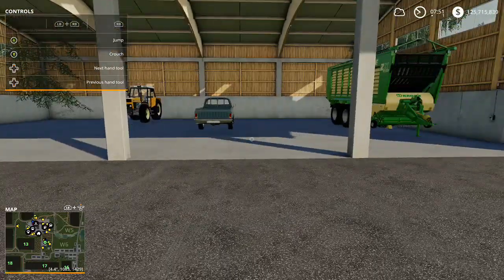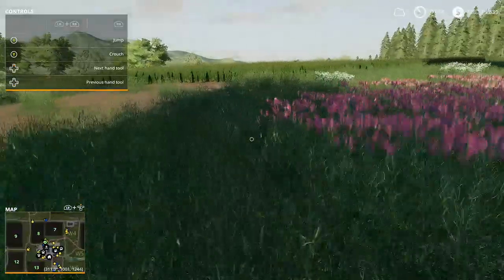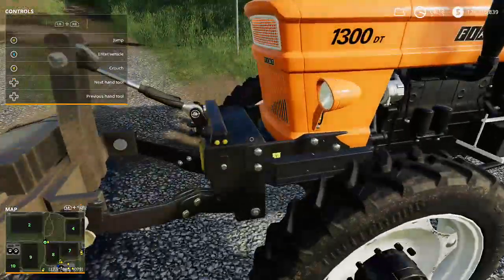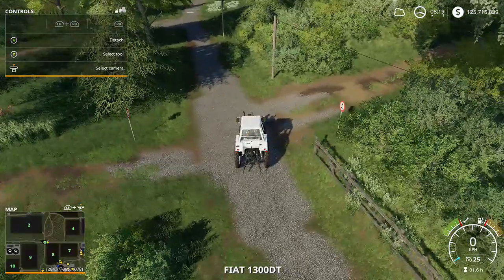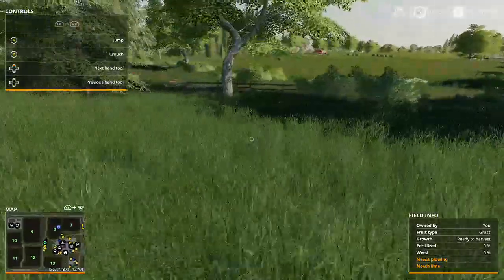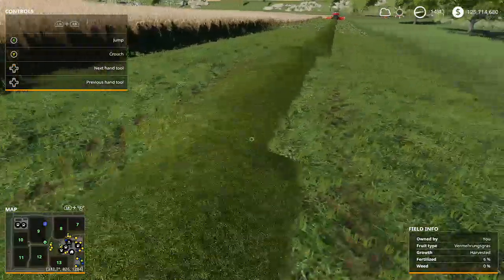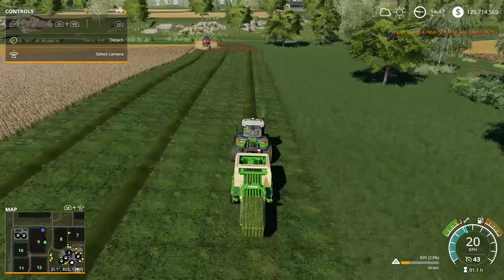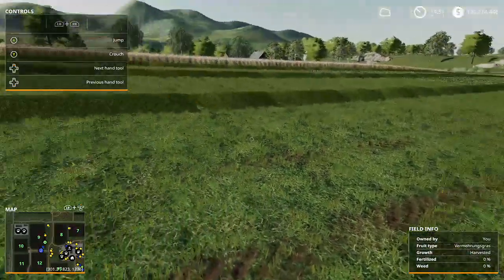Farming Simulator 19 VERMEHRUNGSGRAS! New Crop Tutorial Xbox One X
Vermehrungsgras (Propagation Grass) Tutorial, new crop found in new mod maps Dreisternhof and Oberkrebach.